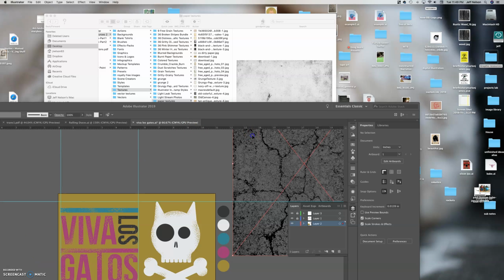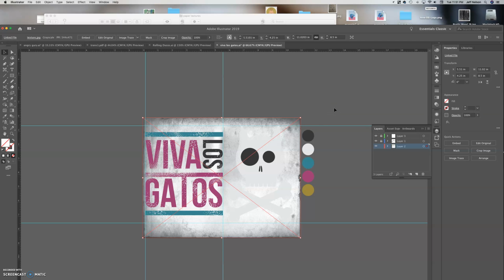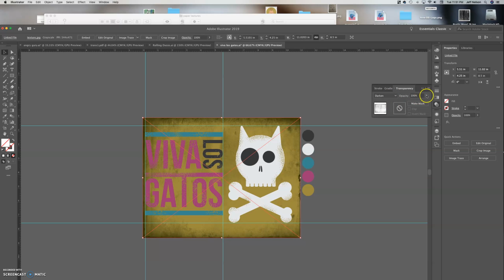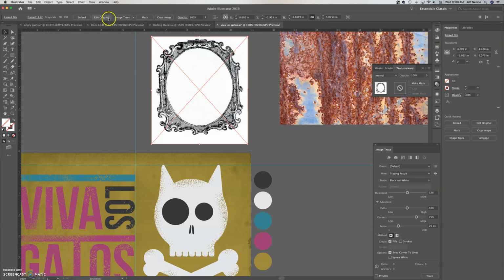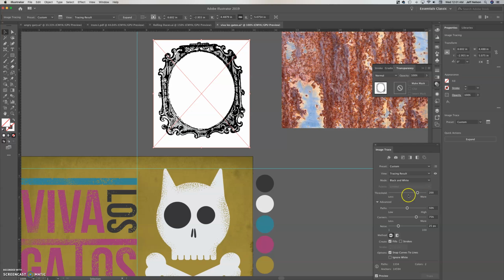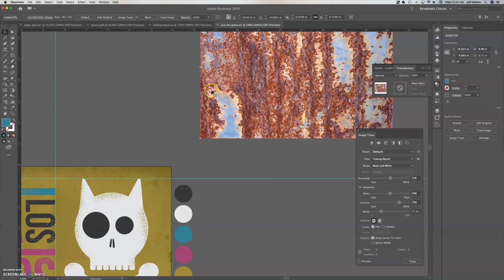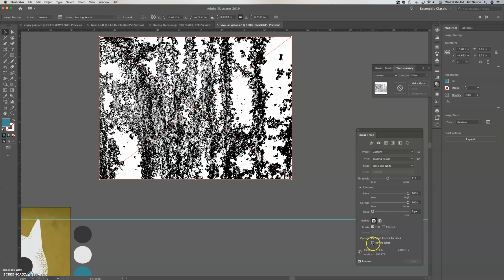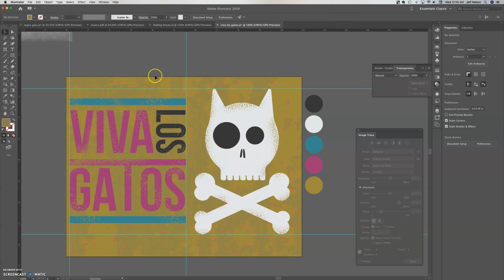blending modes and live trace